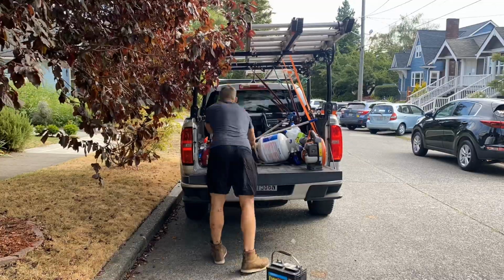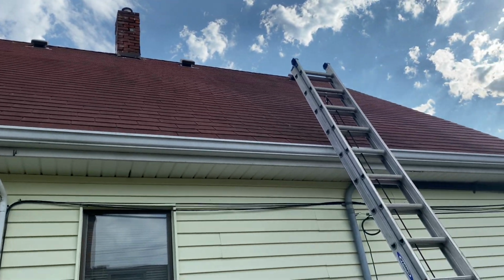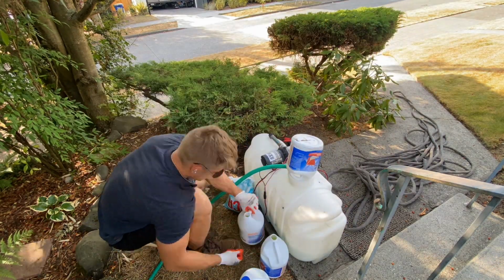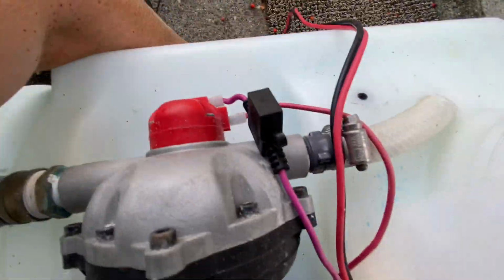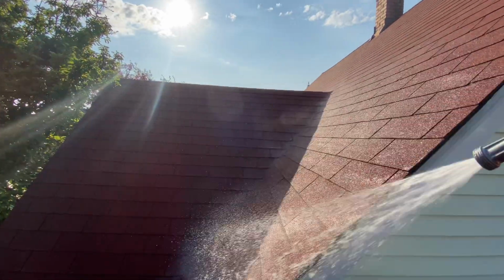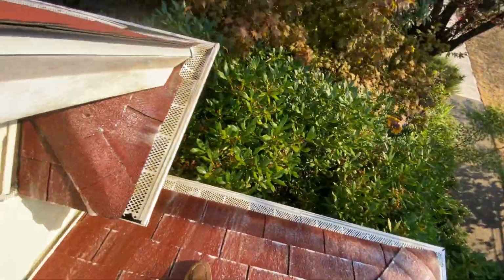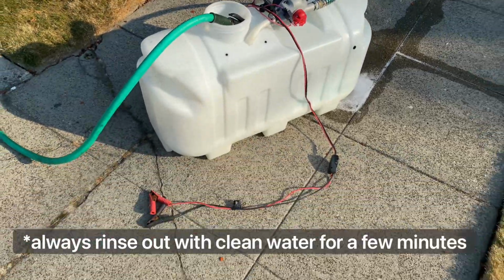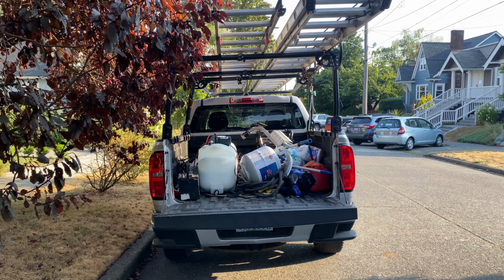Make $300 An Hour Washing Roofs!?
What's good my people!

Doing a quick wash today, with setup, cleanup, and takedown (not to mention filming) got it done in 1 hour.

My equipment isn't even that nice but it works that's all I care about.

Sprayer (already set up)
5.5 gpm 26 gallon sprayer from Northstar/northern tool

You’ll also need a battery harness

Booked up over 2 weeks in advance doing these jobs pretty much every day of the week even weekends If need be. Gotta stay hustling!

If you need help getting more jobs or if you want to master your own marketing, grab my book  audiobook all about this topic 👇

To go FULL into every aspect of marketing for your business I have the Full Package God-Tier Marketing Trainings here 👇

To book a private 1-1 call and follow my other social medias

Anyways guys, hope you enjoyed the video, thanks for all your support!

Much love,

- Spencer